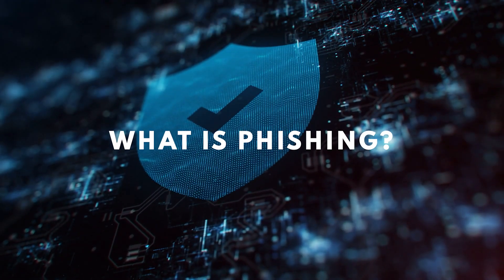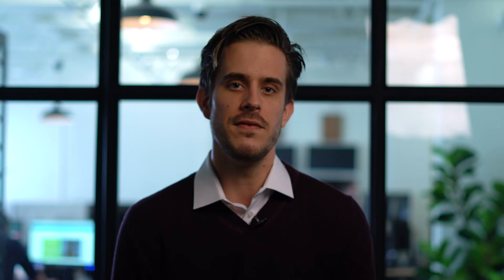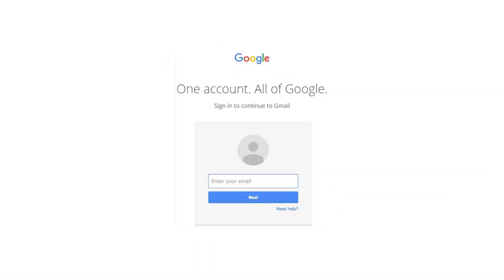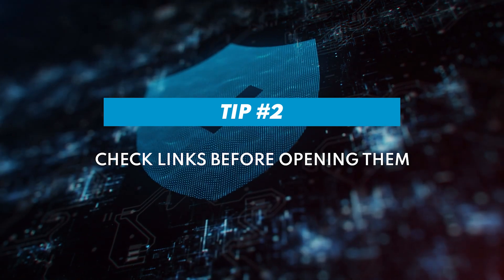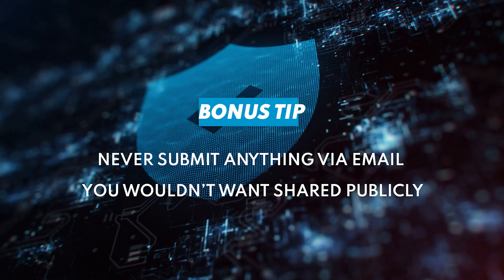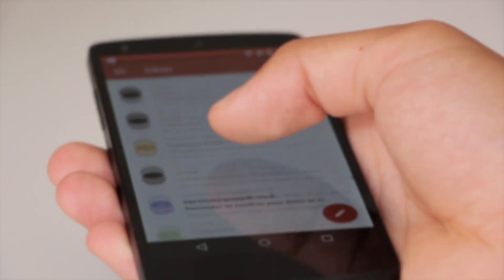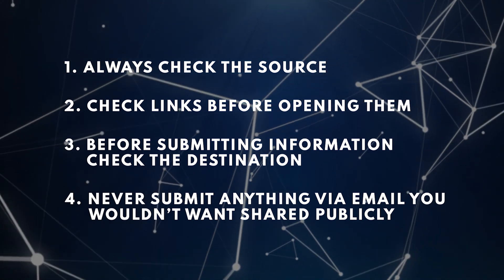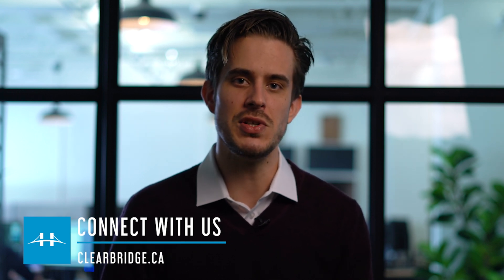How to Detect a Phishing Email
CHAPTER MARKERS
0:00 - Video Intro
0:29 - What is Phishing?
1:37 - Tip 1: Always Check the Source
2:13 - Tip 2: Check Links Before Opening Them
2:29 - Tip 3: Check the Destination
2:53 - BONUS: Never Submit Anything Via Email

Clearbridge helps businesses by leading their digital strategy efforts through investments in technology. If you'd like to learn more about how Clearbridge may be able to help your business,
Clearbridge Business Solutions
203-2600 Gladys Ave, Abbotsford, BC V2S 0E9
Mon-Fri 8am-5pm PST
Located in Historic Downtown Abbotsford, on the corner of Gladys & Essendene